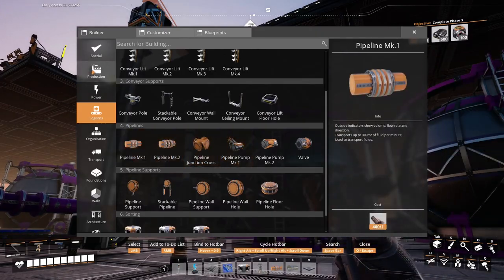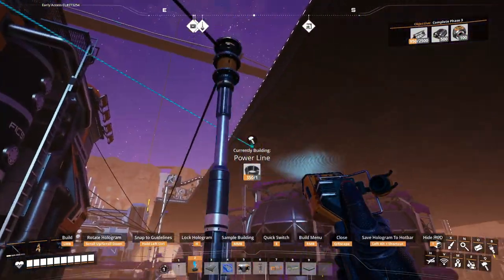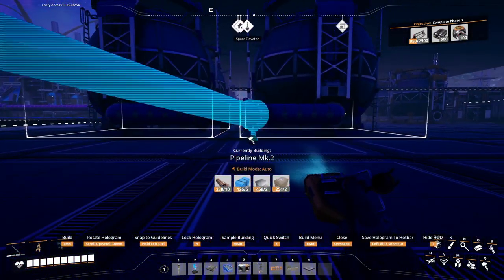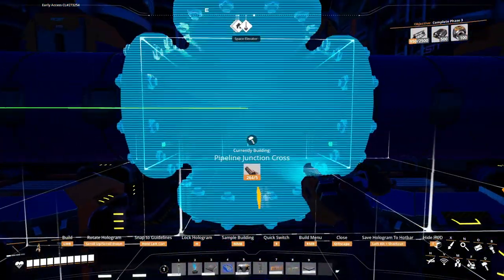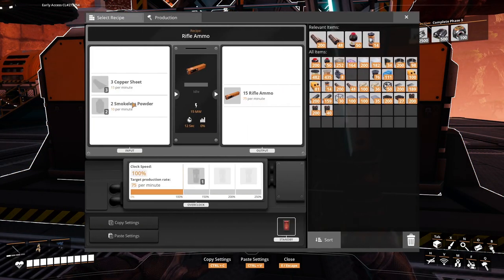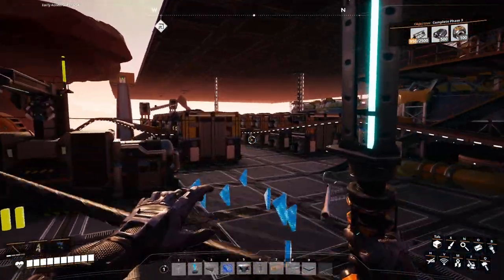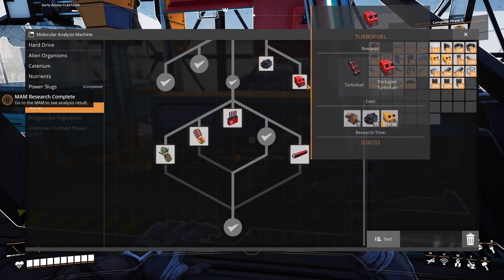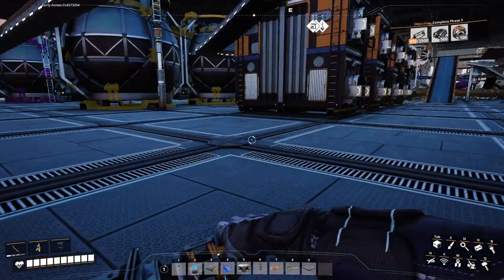Satisfactory Update 8 - How to Automate 40 Black and Smokeless Powders and 150 Rifle Ammo/Min (EP19)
Welcome to my Satisfactory Update 8 walkthrough/playthrough series. I am excited to get back to some factory building after stepping away from the game for about a year. The goal for this series is to try out starting in the Dune Desert and progressing as far as possible through the games progression. We will feature episodes focused on displaying how to make progress through Satisfactory and on how to build various production lines at ratio.

 - Mod Information -
I am playing with two mods through this playthrough called Buildable Resource Nodes Redux and Refined Power. Buildable Resource Nodes Redux allows you to construct your own resource nodes after unlocking milestones and at the cost of the resource for the node you want to build. Refined power adds in several alternative methods for generating power from wind turbines to coal and oil based turbine generators. These mods were added to the game through use of Satisfactory mod manager if you want to check them out for yourself.

 - Episode Information -
In this episode we setup an automated production line that will produce 150 rifle ammo per minute, 40 smokeless powder per minute, and 40 black powder per minute using one impure sulfur, coal, and copper ore nodes with Mk. 2 Miners. This build is fairly compact but does not utilize verticality in its design. I thought a simpler build would be a nice break from the complex multi-part/multi-hour videos. To be fair, this episode is still almost 30 minutes long :)

In between episodes I went exploring and found a sulfur node, which I tapped enough of to unlock buildable sulfur nodes and I setup a box at the hub to hold our generated sulfur ore.

Thank you for your support and enjoy the video!